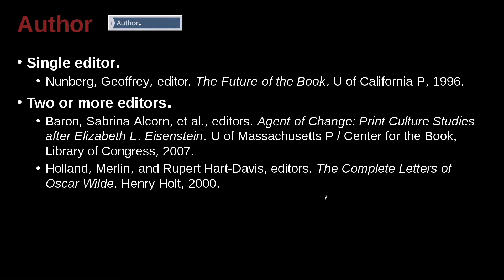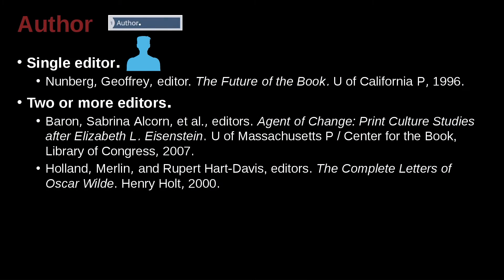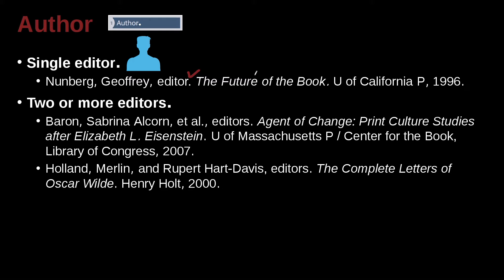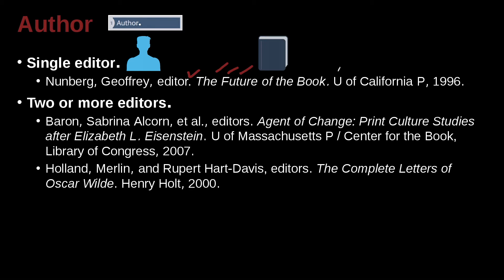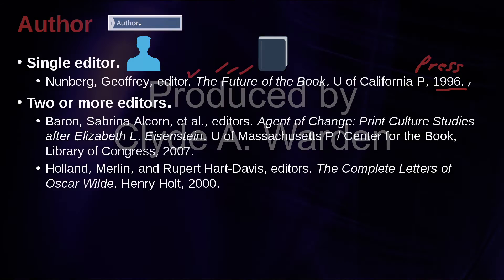Research Writing MLA Unit 9.5 Single Editor